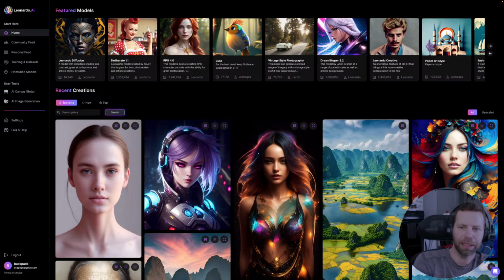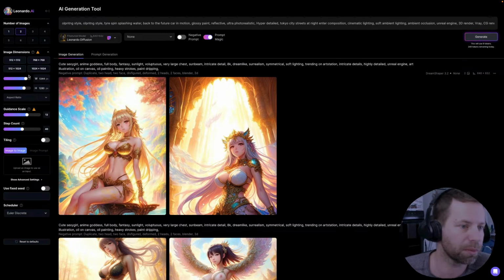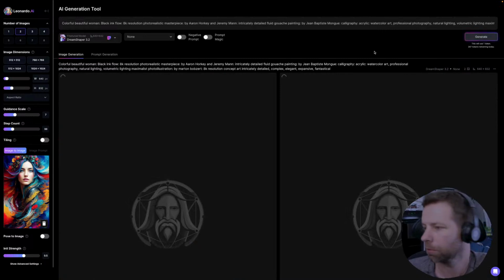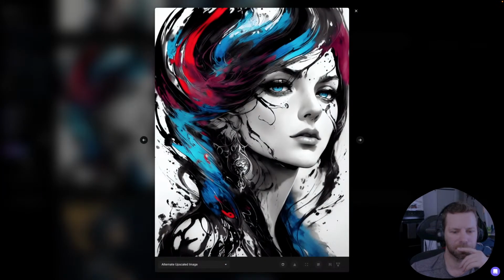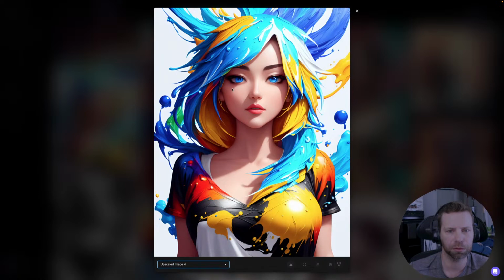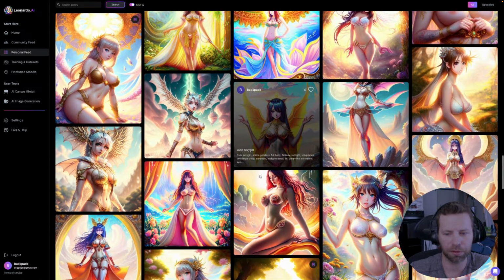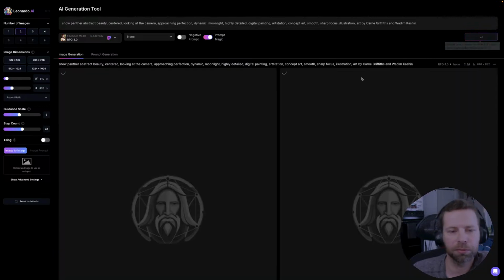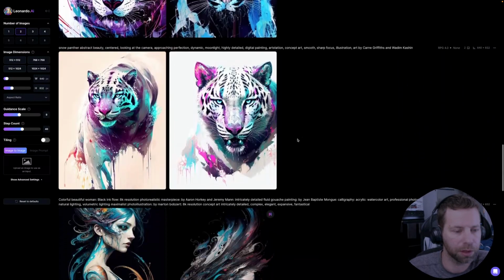Playing with Leonardo.Ai, Lets create some cool Ai Art, Live Stream, Mid Journey & Dalle Killer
Playing around with Leonardo.Ai, Lets create some cool Ai Art today.

So I was able to get an early invite to Leonardo.Ai and it kicks the crap out of Mid-Journey and Dall•e those Ai art generators suck compared to Leonardo and you will see what I mean.

Leonardo Al is the Mid-Journey killer, it is a entire content production suite. It can create images based off text prompts and it offers an unparalleled amount of flexibility, options, and control including the ability to create your own unique data set. In this video I will show you an overview of the Ul and the features Leonardo offers.

Sam Spade Tech Channel, my adventures with Macintosh Computers and little tips and tricks to make your computer run smooth.

TimeCode
0:00 Begin
0:10:00 - 10
0:20:00 - 20
0:30:00 - 30
0:40:00 - 40
0:50:00 - 50